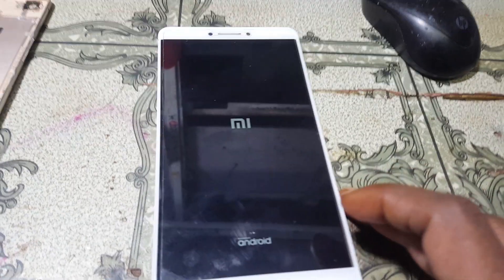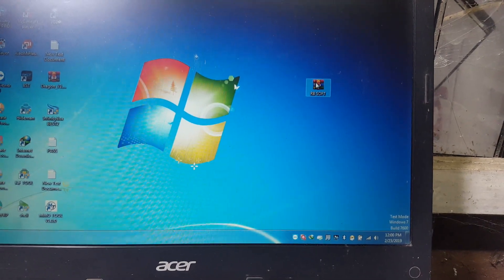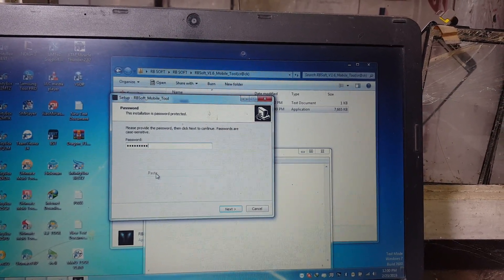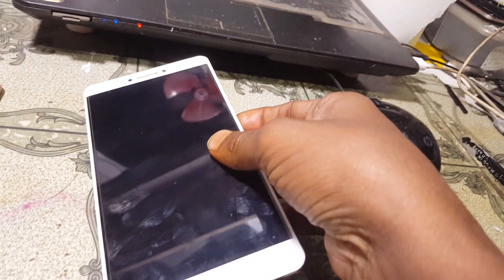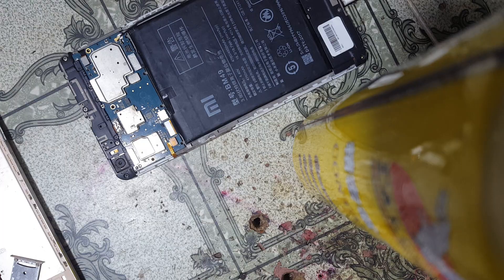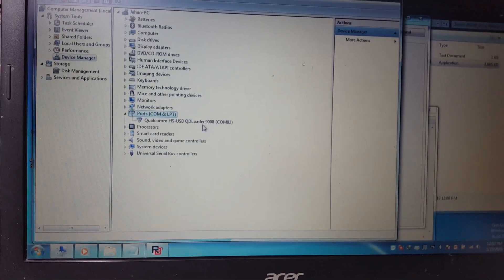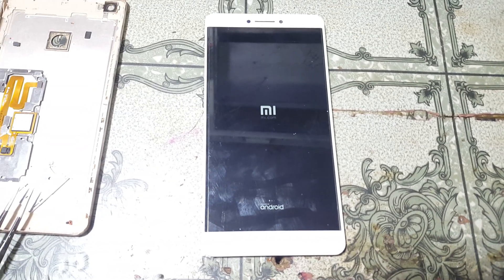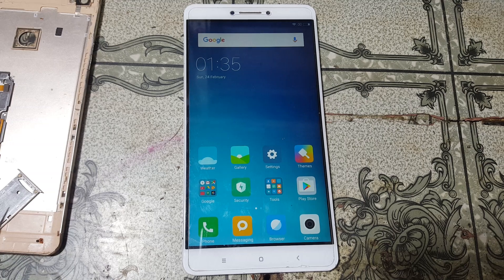MI MAX UNLOCK MI ACCOUNT FREE TOOL